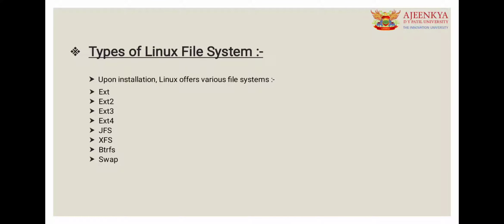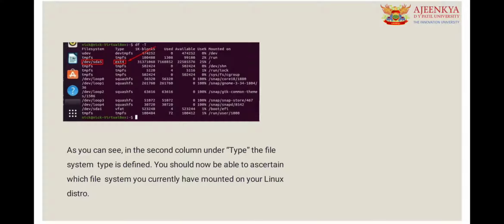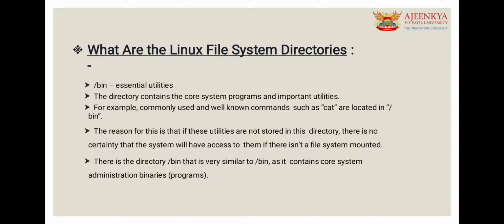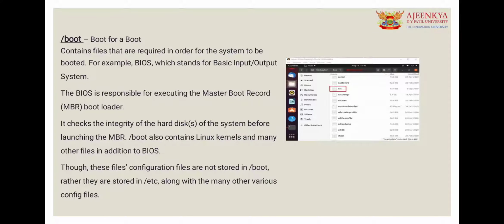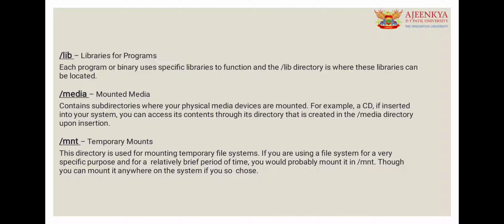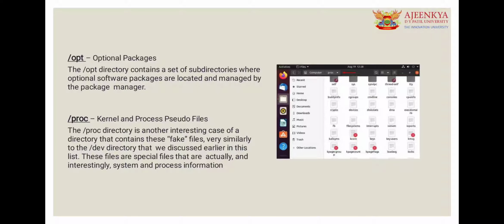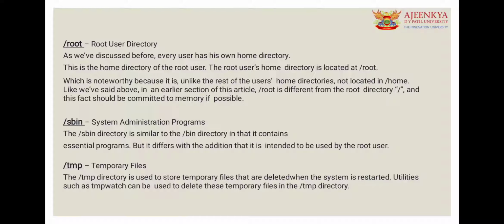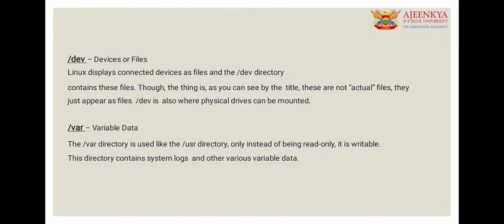Introduction To Linux.